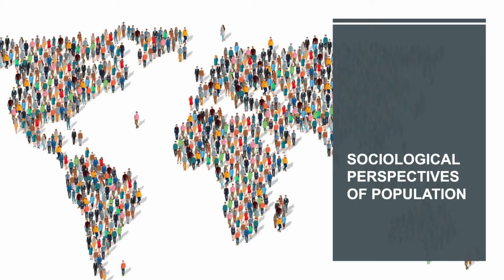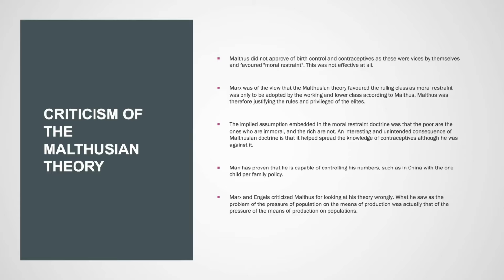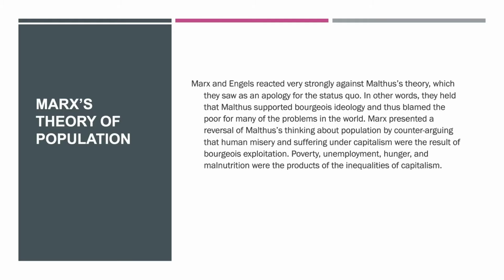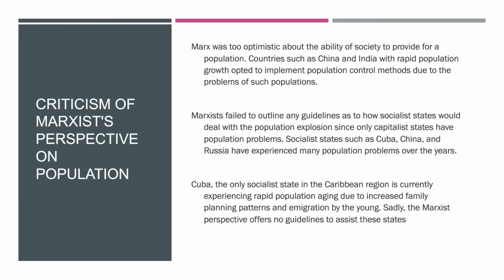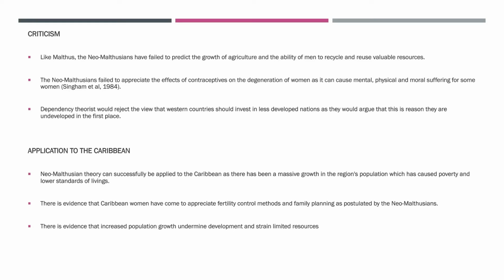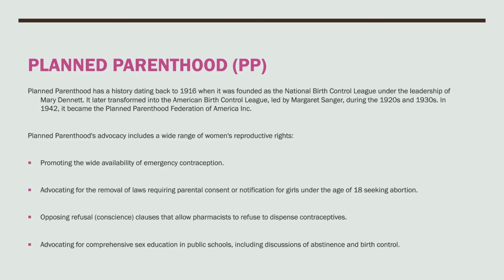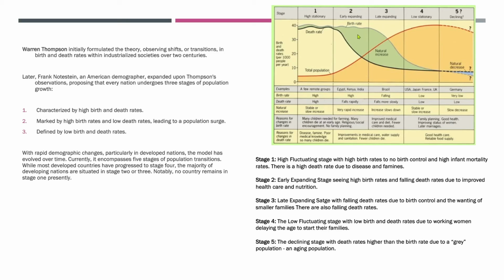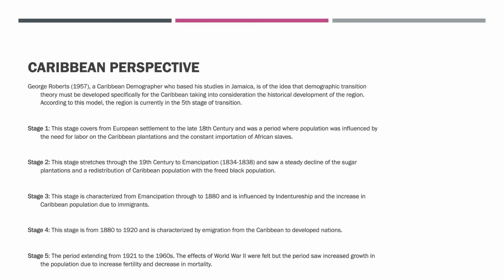CAPE Sociology Population Theories I Lessen 1 I SLC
This channel provides content for CXC CAPE students such as notes, explanations, and past paper reviews.

Leave a comment on how the video was helpful or things I should improve on💬